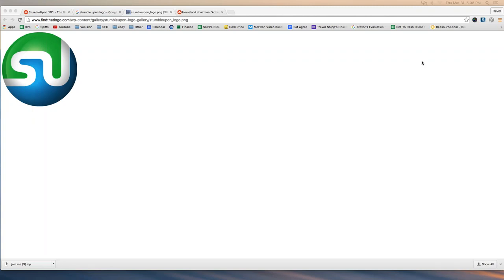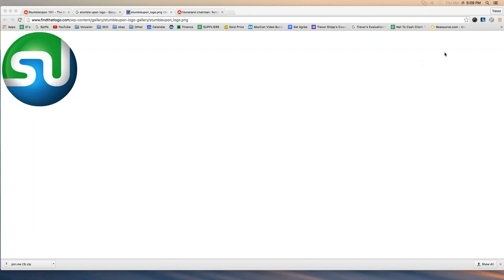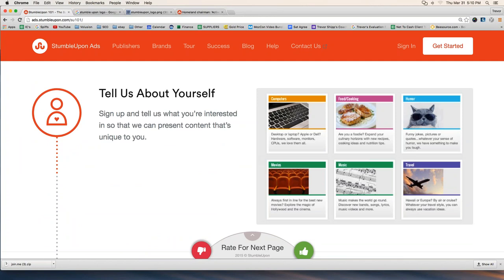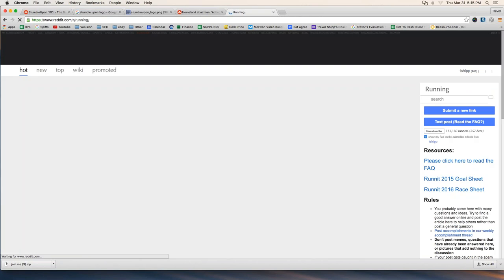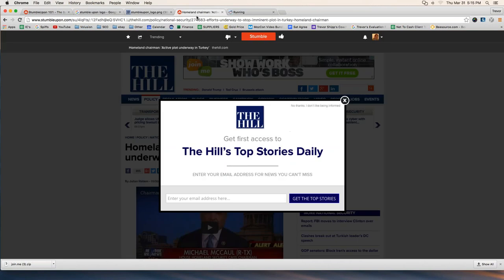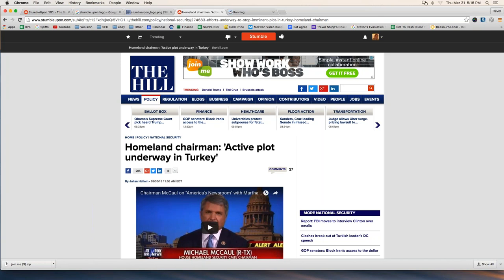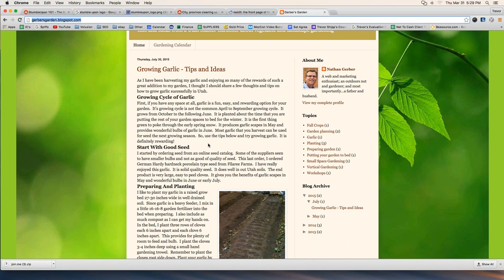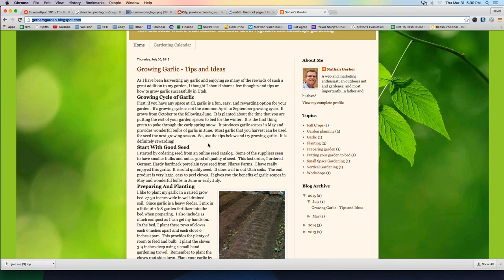StumbleUpon.com - The Basics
We discuss how to use StumbleUpon.com on a beginner's level.